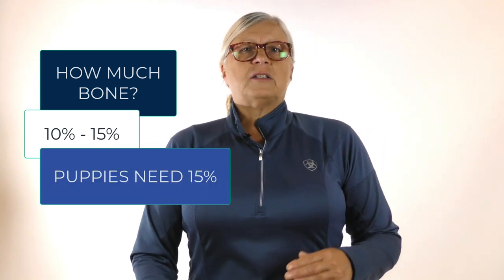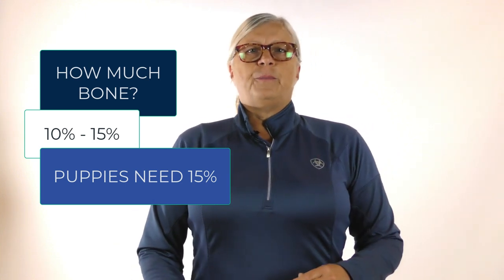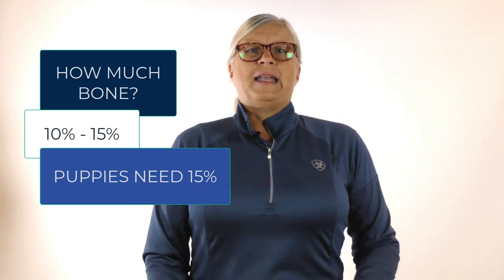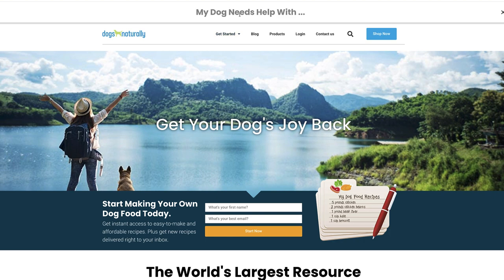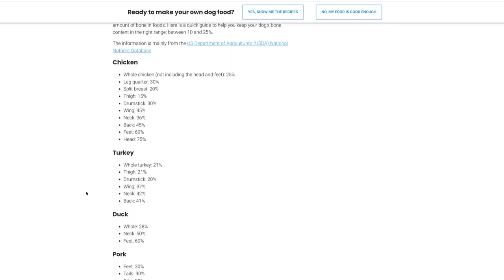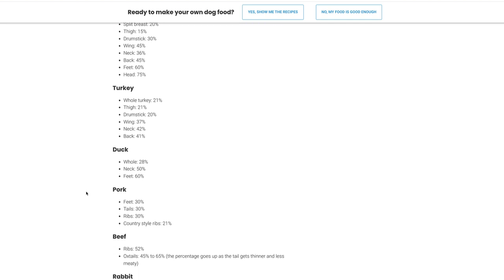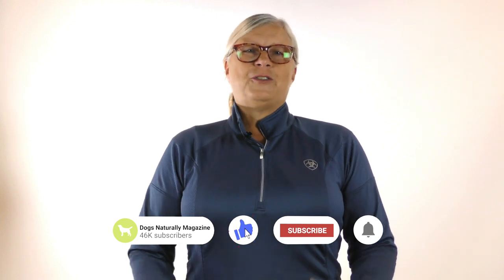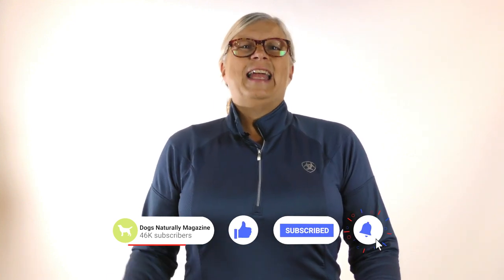How Much Bone Do Raw-Fed Dogs Need?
This video will show you how to balance the calcium and phosphorus in your dog's raw diet. This is part of the Raw Dog Food Unlocked course.

Calcium is the most important mineral in your dog's diet - and it's also the most abundant. But what you might not know about calcium is that it doesn't just build strong bone - it acts as a messenger for hormones and it's critical for muscles and nerves to work in the body. So if your dog doesn't get enough of this most important mineral, things can go really bad really fast. Especially in puppies. So let's look at how to make sure your dog gets enough calcium in his raw meals.

Now, all raw feeders know that the best source of calcium for your dog is bones. That's the easy part. And bones aren't just made of calcium but they also contain the other minerals and vitamins calcium needs to do its job in the body - and in the right amounts. This includes vitamin D, magnesium, zinc - and especially phosphorus. Calcium and phosphorus work synergistically in the body - they're like yin and yang. Meat is high in phosphorus but contains virtually zero calcium. On the other hand, bones contain about double the amount of calcium than phosphorus. On the whole, you want just a bit more phosphorus in the diet than calcium - so it's important that your dog's raw diet contains bones. That part's easy … but most raw feeders have two important questions: 1. Which bones should I feed my dog and 2. How much bone should I feed?

When it comes to choosing which bones to give your dog for his calcium supply, it just needs to be something your dog can eat completely. If he can't chomp it up within a few minutes, then it's hard to call it a part of the diet - and your dog might not be getting all the calcium and minerals he needs if he can't eat all of the bone. So think about easily consumable bone like chicken or turkey necks and backs, and for larger dogs, lamb necks and veal tails will do. You could also feed whole small animals with the bone in like rabbit or quail. If your dog can munch them up quickly, then you're on the right track. And here's a safety tip: avoid large bones like cow femurs and other large weight bearing bones for two reasons. First, because your dog can't eat them entirely so you don't know how much calcium he'll get. And second, he can easily break his teeth on large weight bearing bones. Tooth fractures are painful and potentially expensive, so make sure you keep your bones small and safe. It's important to build a raw diet the right way and I"m here to help you.

So the next question is, how much bone should you feed your dog? And of course, Mother Nature has the answer. In the wild, whole animals average about 12% bone with very little variation. Even eggs, which are another source of calcium, have shells that make up 12% of the entire egg's weight. Mother Nature doesn't set her animals up to fail, so it's clear that 12% is the number we should be aiming for. This will also give you enough calcium and phosphorus to meet or exceed AAFCO minimum requirements for both calcium and phosphorus. But here's the problem - how do you know how much bone is in, let's say a chicken neck? Well here's a little trick … Google "Health Canada Nutrient File." Then click on the Canadian Nutrient File or CNF - and then you'll see a place to type in your food - I'll choose turkey neck - click on the food and then you'll see refuse listed. Most of the time, the amount of bone will be listed under the refuse - and you can see here that the average turkey neck is 42% bone. Now you have just a little bit of math to do, but it's not hard. Here's the equation … 12 / % bone x 100 = the percentage of your dog's food that bone should be. Again, you can feed your dog anywhere from 10-15% bone - anywhere around there is fine. But this is important … puppies need more calcium than adult dogs, so make sure you're at 15% bone for puppies. If it's much less than that, they won't be getting enough calcium.

Now Health Canada doesn't have a complete list of foods and bone. So you can also visit Dogs Naturally Magazine and look for How To Balance Calcium And Phosphorus In The Raw Diet. Scroll down and you'll see a list of bone values for most of the common foods we feed our dogs.

+ If you would like to become a Raw Food Nutrition Specialist, check out Dogs Naturally Pro @